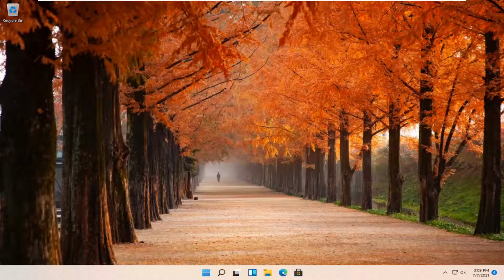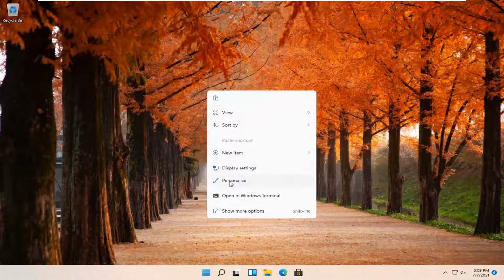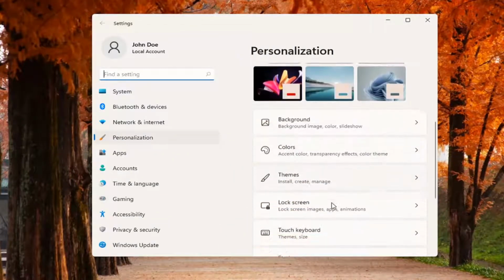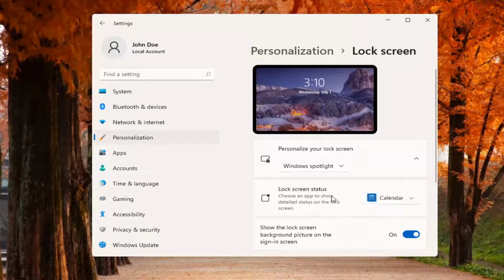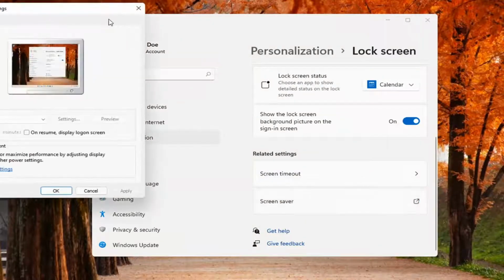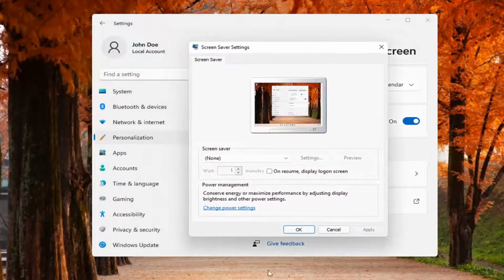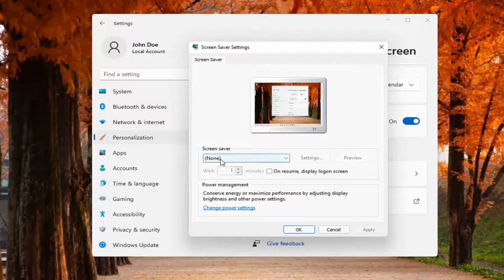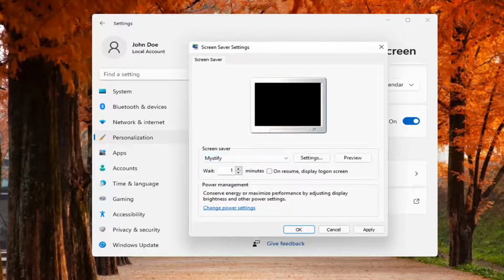Windows 11 Tips & Tricks - How to Set Screen Savers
Screen savers can be useful for locking your computer while you're away, or displaying your favorite photos as a slideshow.

Issues addressed in this tutorial:
screensaver windows
screensaver windows 11
screen saver windows 11 not working
screensaver windows 11 not working
windows bubble screensaver
windows bouncing screensaver
windows 11 screensaver change

For whatever reason, Windows 11 has made finding screen saver settings unnecessarily complicated. Fret not, though. We’re here to help.